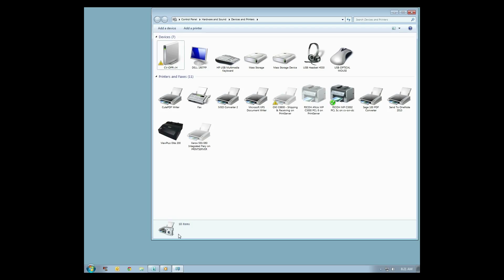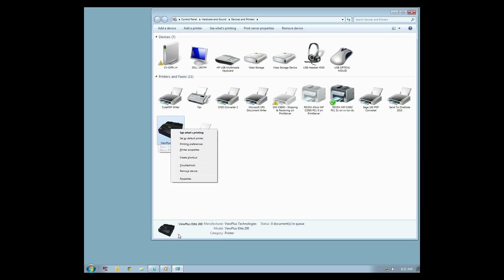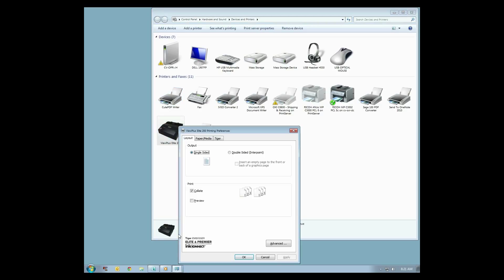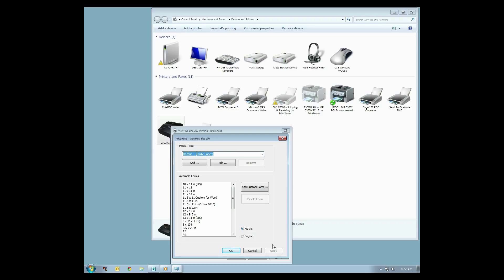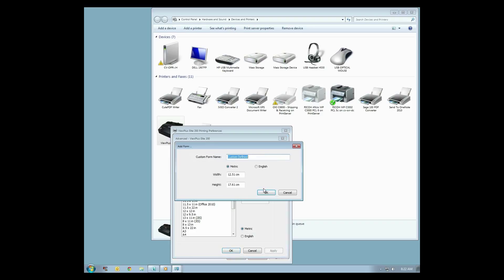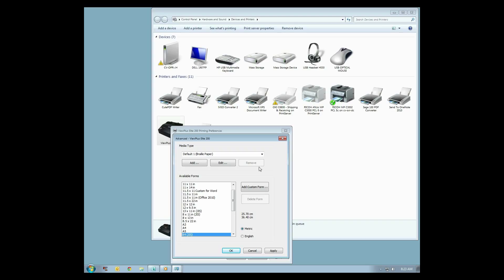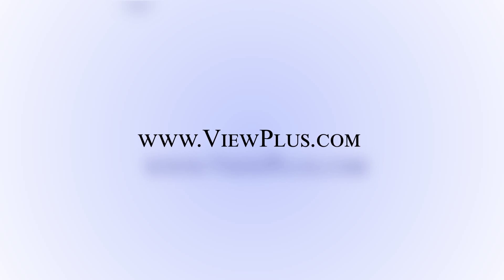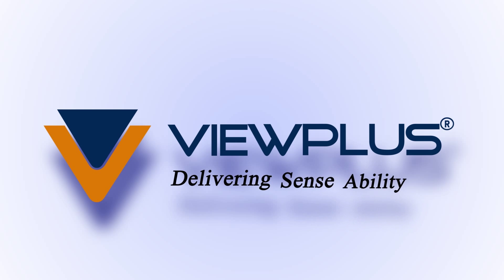How to Set a Custom Form on Your Embosser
This short tutorial will walk you through setting a custom form size on your embosser. This will allow you to print various size cards, pamphlets, and papers.